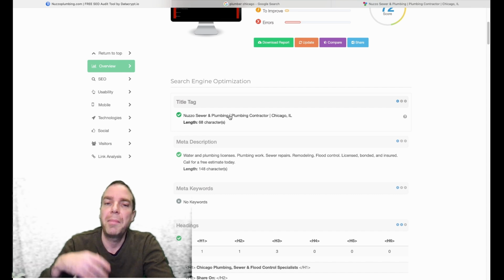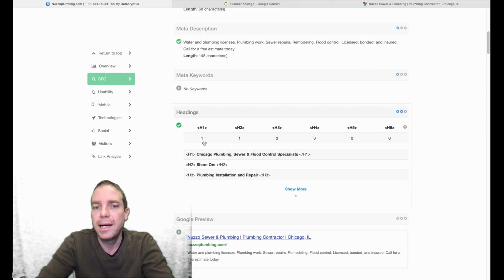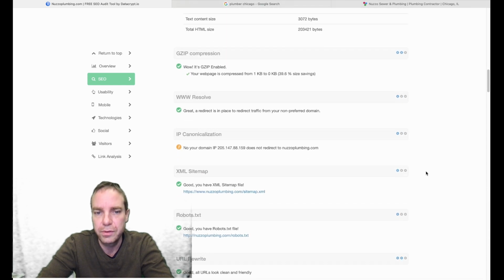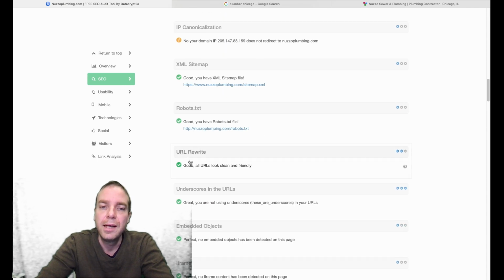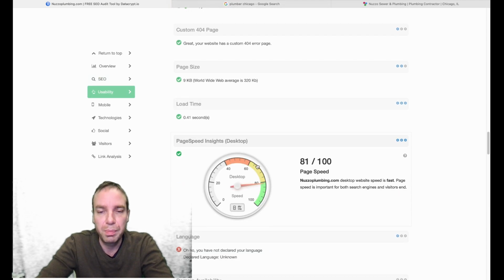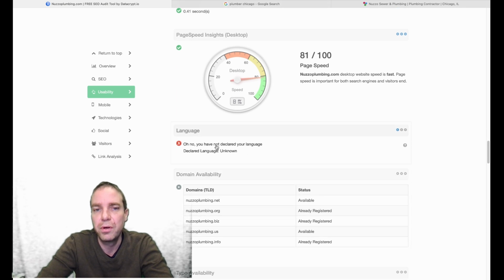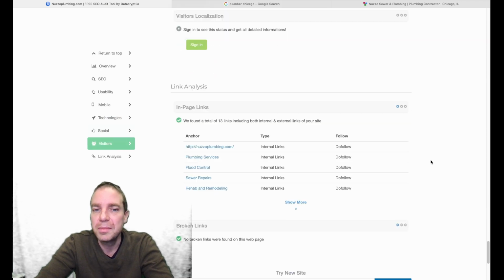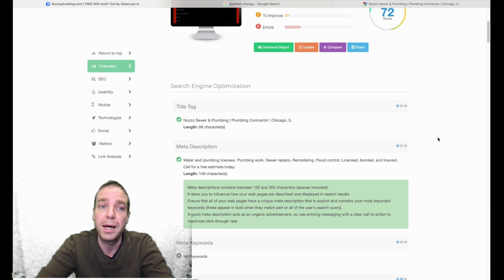Get More Organic Website Traffic By Doing This...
In this video, I want to show you how you can identify potential errors on your website and how to improve your website so that Google and other search engines can index your website and better understand your website's purpose.

In this video, we use a special SEO Auddit tool to get all on-page details. The SEO tool will show you exactly where you have to optimize your website. When you optimize all points, you will get better traffic (of course, if the on-page content is optimized and you offer high-quality and unique content on your website).